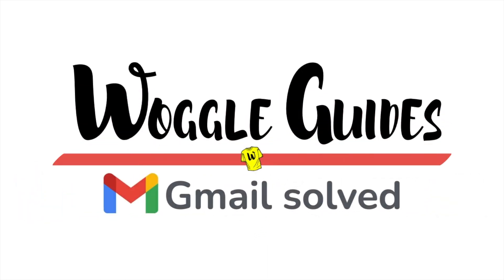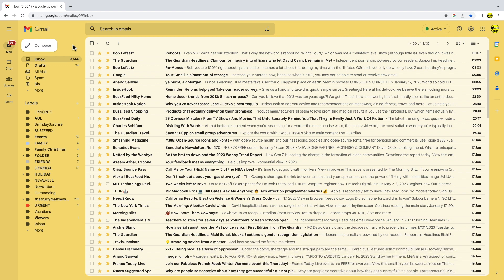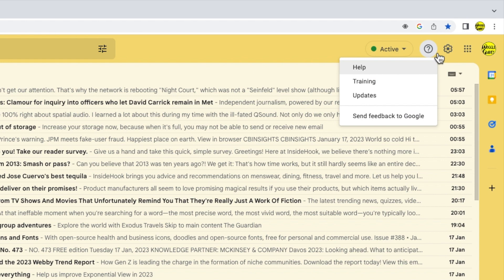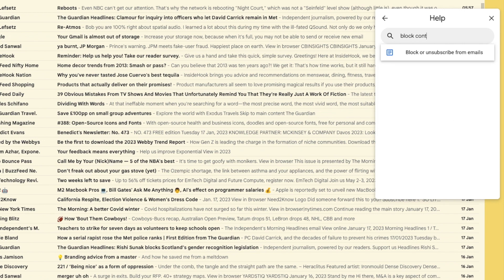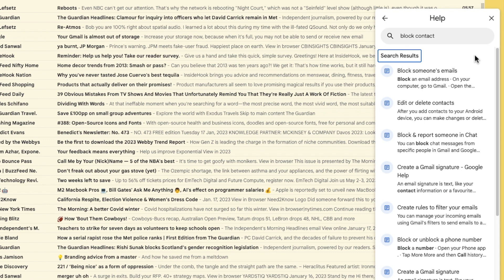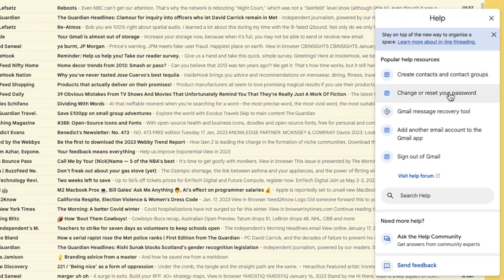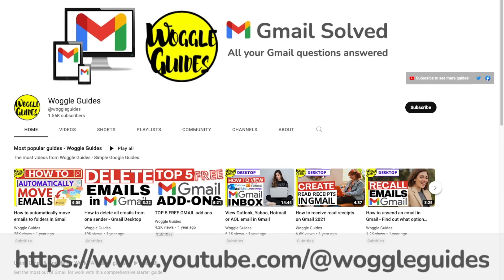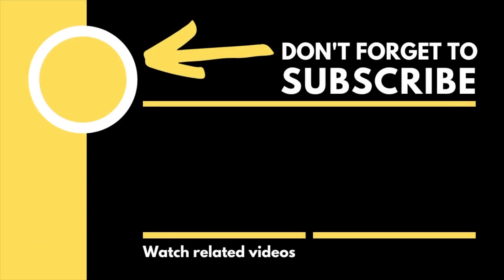Gmail Help Center - How to access it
In this guide, I’ll explain how you can access the Gmail Help Center from your inbox

🕔  Key Moments
00:00 | Introduction
00:11 | How to access the Gmail Help Center
02:04 | Wrap up